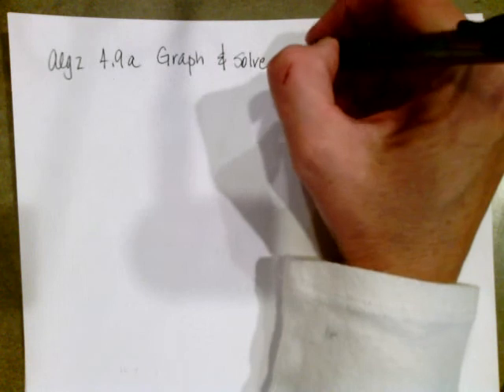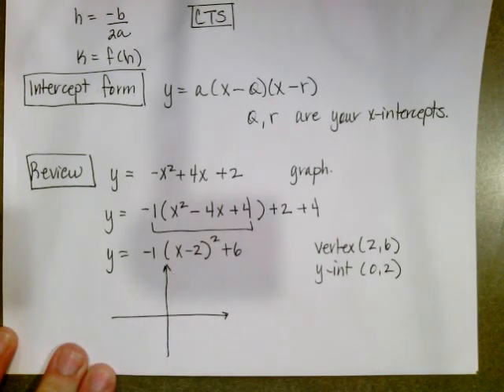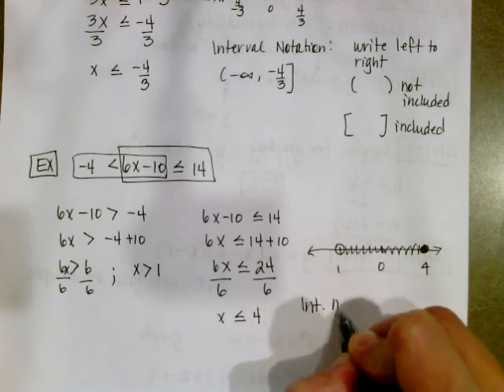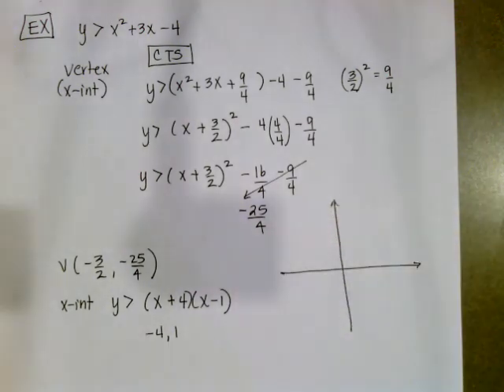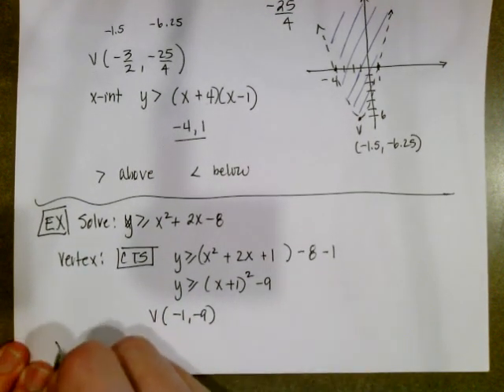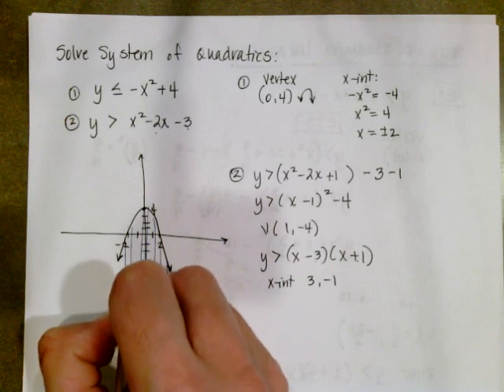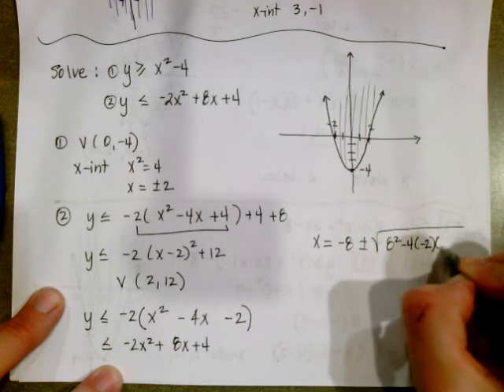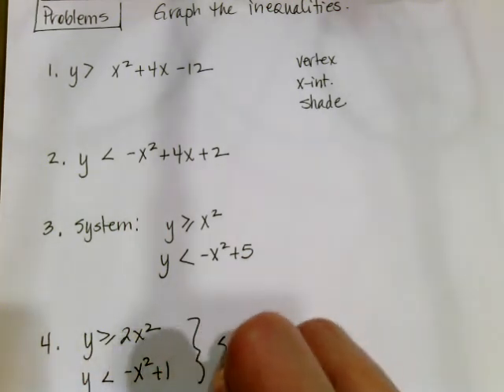Alg II 4.9a Graphing and Solving Quadratic Inequalities